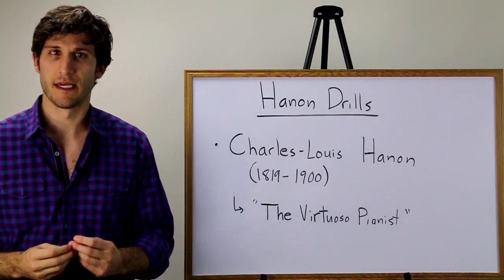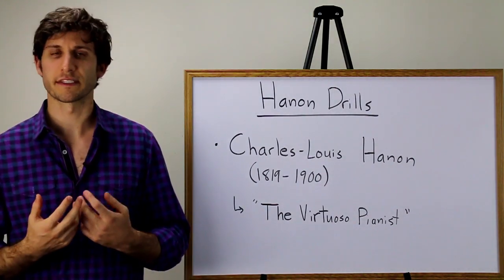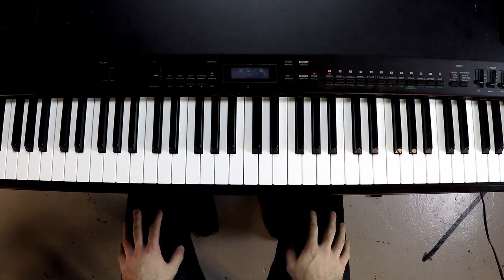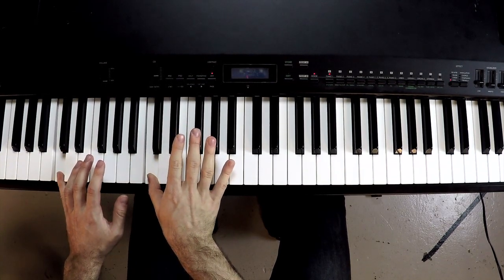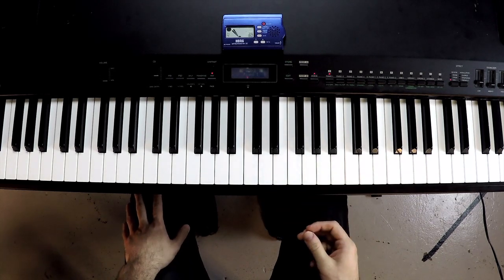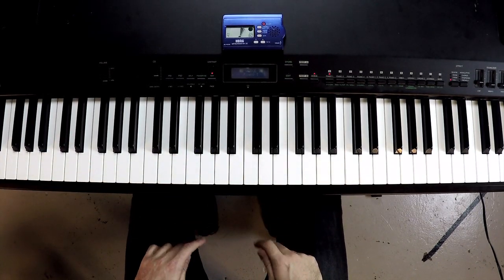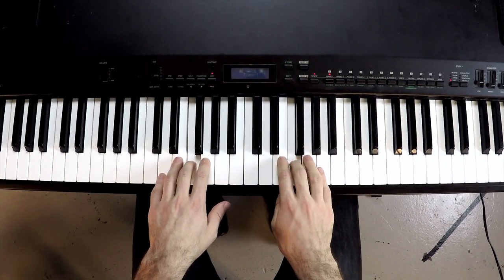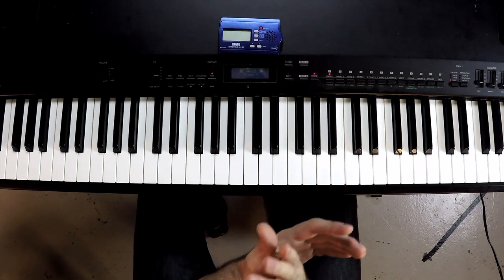HOW to Practice Hanon Exercises to Get The Absolute Most From Them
An overview of:
- WHY I think Hanon Exercises are super valuable
- HOW to practice them to get the absolute most out of them
- Who the hell is Charles-Louis Hanon?
- A demonstration of Hanon Exercise #1